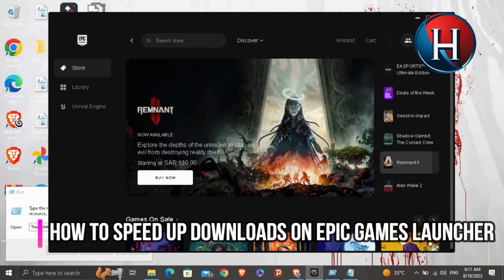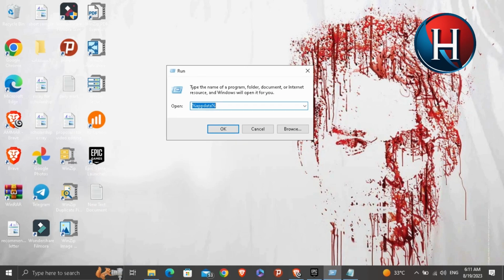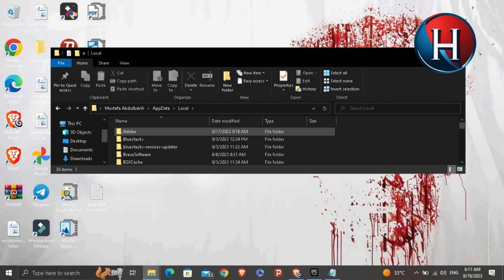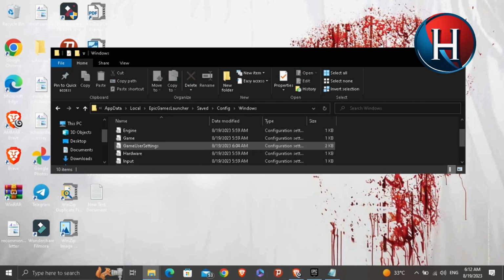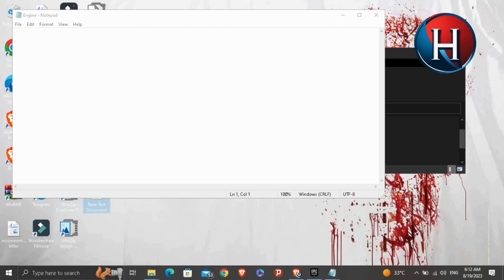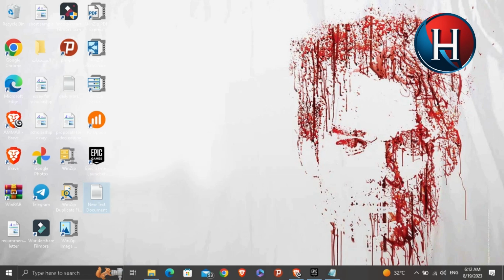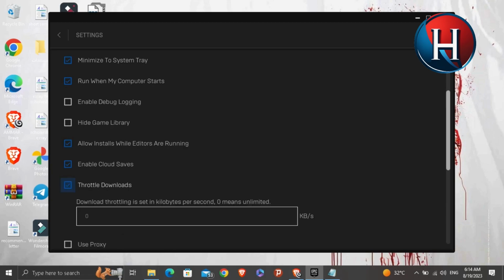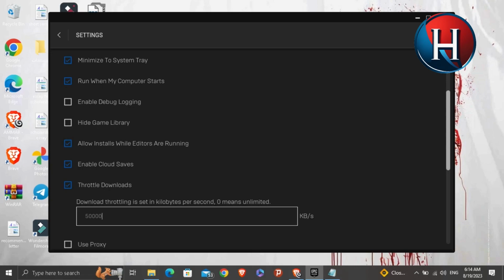How to speed up downloads on Epic games launcher (FULL GUIDE)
You'll learn how to increase your download speed on epic games launcher or how to boost download speed on epic games launcher. Basically, how to speed up downloads on epic games launcher. Enjoy!

Text to paste:
[HTTP]
HttpTimeout=10
HttpConnectionTimeout=10
HttpReceiveTimeout=10
HttpSendTimeout=10

[Portal.BuildPatch]
ChunkDownloads=3
ChunkRetries=20
RetryTime=0.5